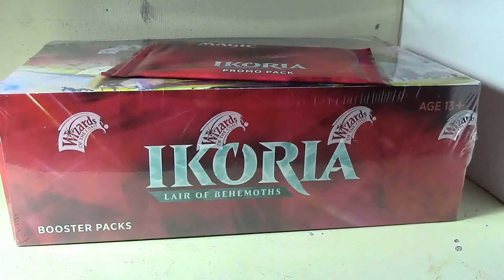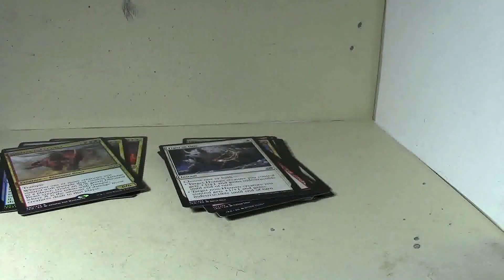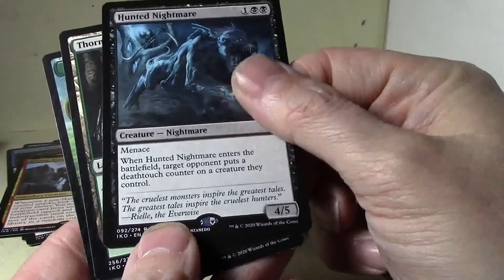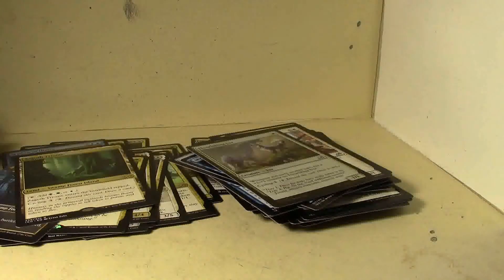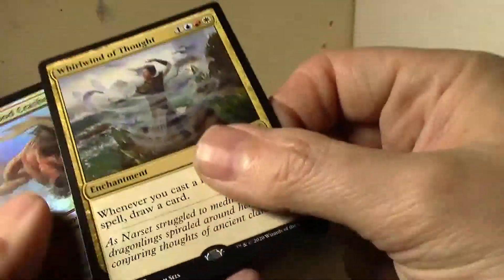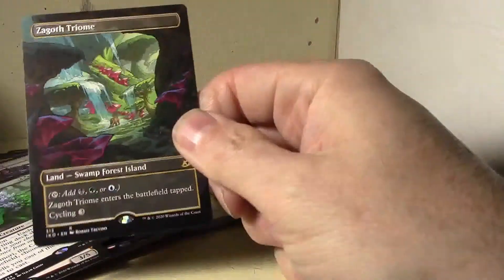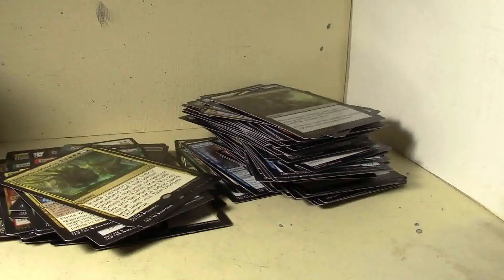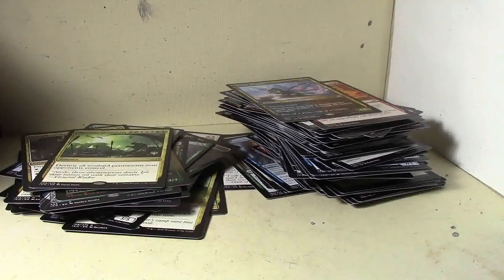Ikoria box opening + promo pack